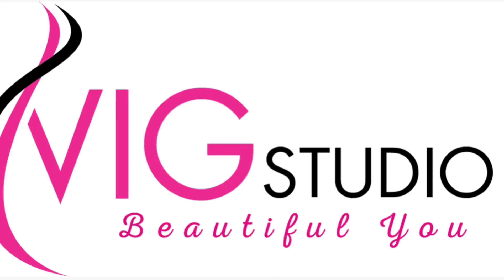Estetica HUDSON Wig Review | R6/10 | BRUNETTE WIG PLACE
BRUNETTE WIG PLACE presents a wig review of Estetica Hudson in the color R6/10.  Wig(s) and products featured in this video were sent to the reviewer free of charge. The reviewer/influencer is not otherwise being compensated for their time or content.